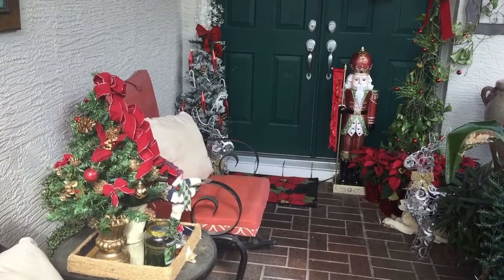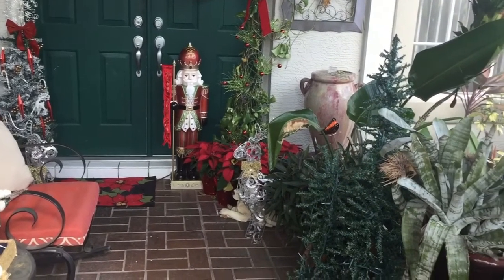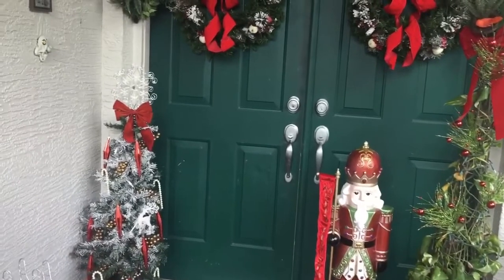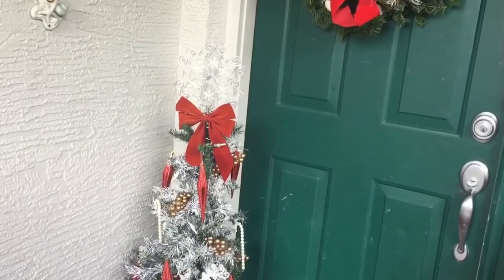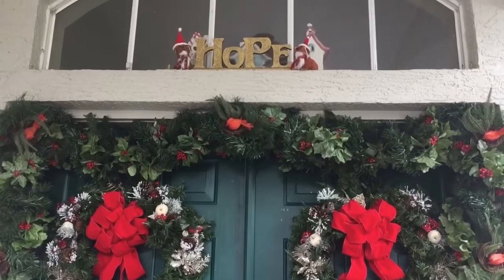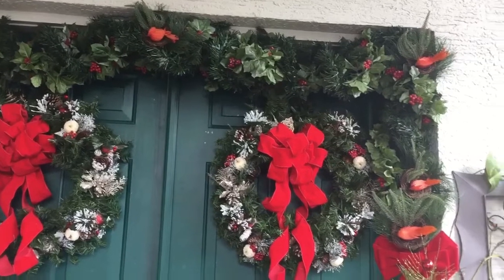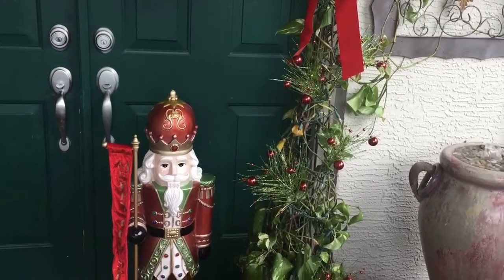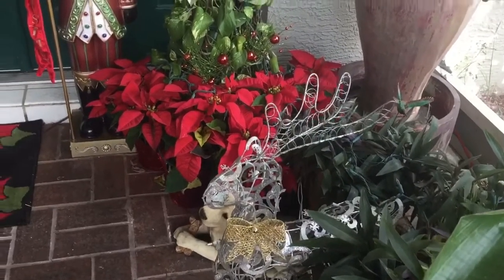Christmas Decor Ideas: Patio Home Decor Ideas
DIY Glam Room Decor 2018 Christmas Tree Elegant Fab Bling Creating Elegance For Less With Faithlyn